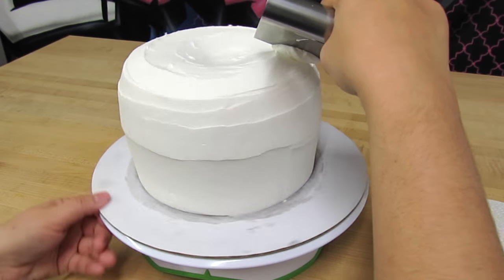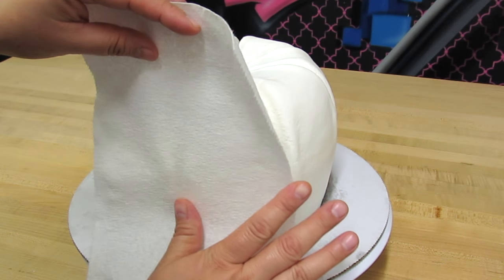How To Make A Pumpkin Cake!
***This pumpkin cake was carved out of three (3) 8" cakes***

---MORE FAVORITE TOOLS & MATERIALS USED IN THIS VIDEO---
Silicone Work Mat
Ateco Leaf Cutter Set
Silicone Leaf Veiner
Mungyo Non-Toxic Chalks
Wilton 9" Rolling Pin
Sculpey Ball Tool Set
Wilton Tool Set (includes wheel tool, veining tool, and modeling sticks)
Cosmetic Sponges
Wilton Leaf & Flower Impression Mat
Wilton Fondant Shaping Foam
Wilton ULTRA Turntable
Ateco Fondant Work Mat
Wilton 13" Angled Icing Spatula
Wilton Smoother
Wilton 20" Fondant Rolling Pin
Viva Paper Towels
Flairosol Fine Mist Spray Bottle
Wilton Cake Lifter
Brown Floral Tape
Brown Petal Dust by Wilton
Orange Petal Dust by Sunflower Sugar Art
Poppy Red Petal Dust by Sunflower Sugar Art

Wavy Foam: I found a dog bed making kit at my local Hobby Lobby that came with lots of wavy foam and smooth foam (I use all the time). It can be very easily cut with scissors into any desired size. Hopefully you can find it at your local craft store or online.

Gel food color combinations by Wilton I used to achieve "fall colors" used in this tutorial:
1. stem and vine color: Color gumpaste a very dark brown and add some moss green, and a touch of black.
2. Light khaki green: color gumpaste a pale moss green and add a touch of buttercup yellow.
3. Khaki yellow: color gumpaste a pale buttercup yellow and add a touch of moss green.
4. Bright fall yellow: color gumpaste golden yellow and add a touch of buttercup yellow.
5. Terra-cotta red: color gumpaste red-red, add some brown, and add a dot of black.

If you have any questions about the colors, tools/materials, and/or any of the techniques used in this tutorial, please leave your question in the comment section.

Songs: Carpe Diem and Summer Day